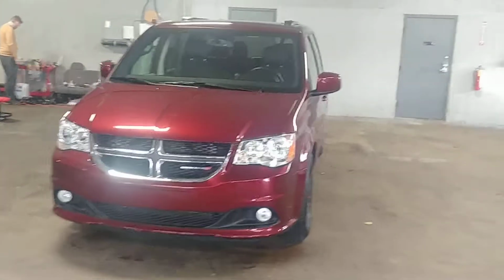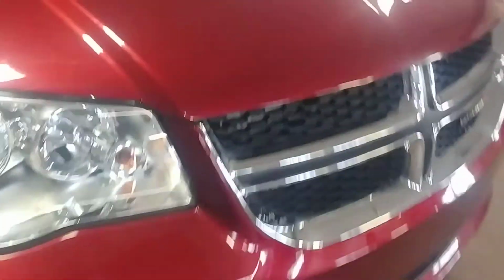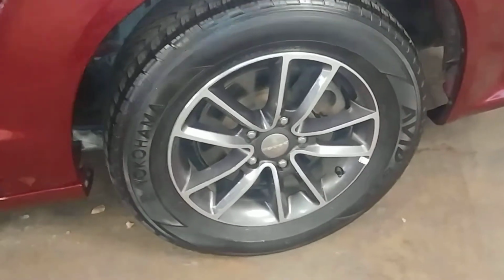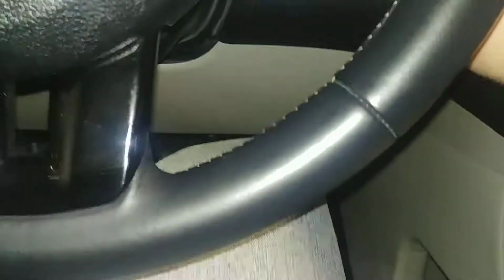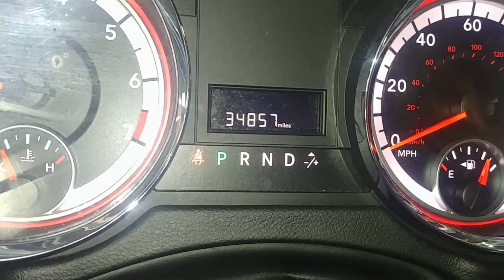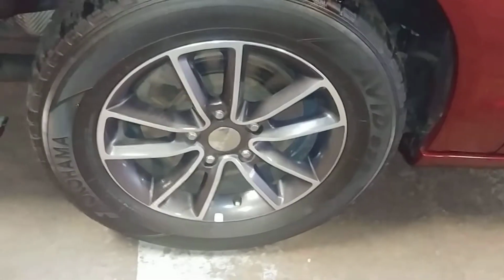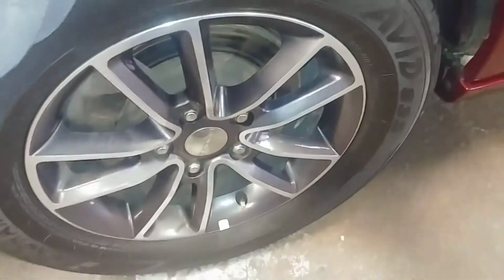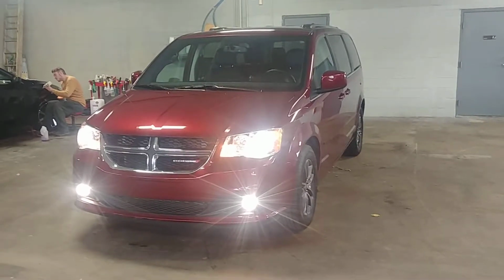2017 Dodge Grand Caravan SXT PACKAGE